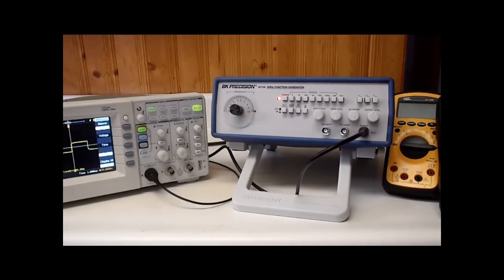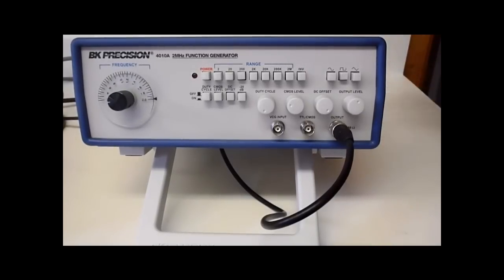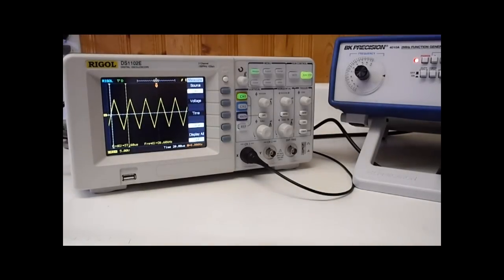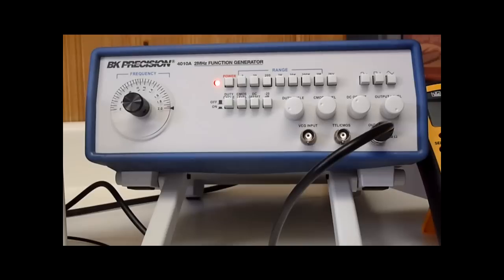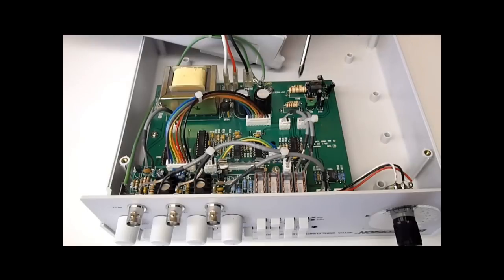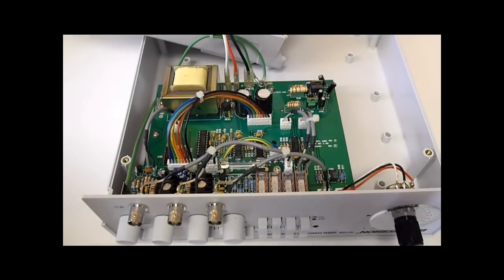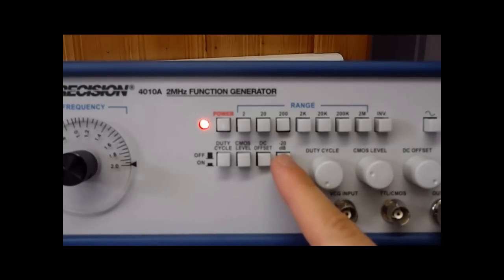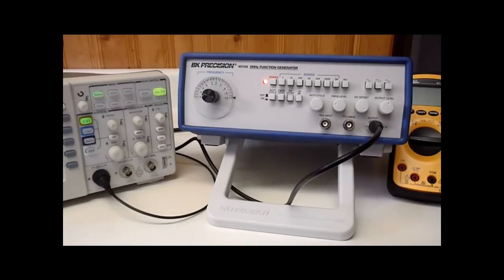BK Precision 4010A Function Generator Review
A quick video reviewing the abilities of the BK Precision 4010A Function Generator. If you have any question please post them in the comments below.